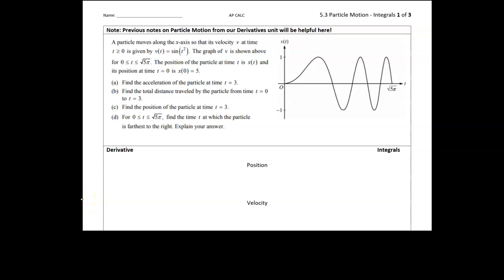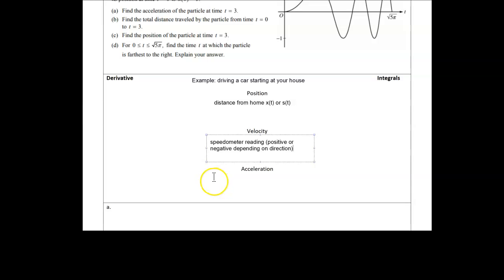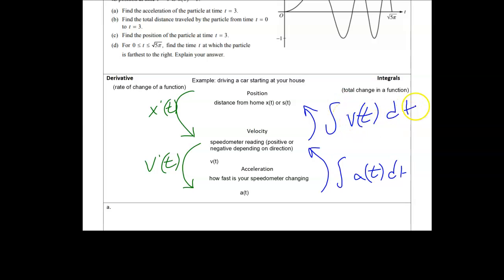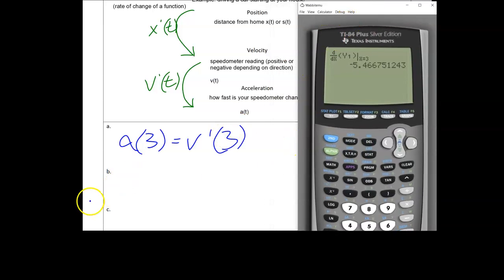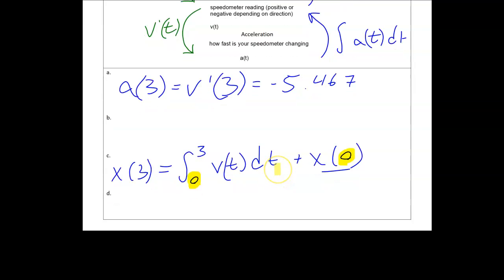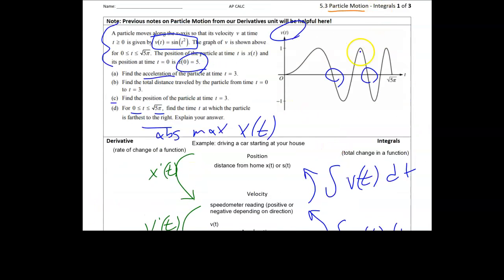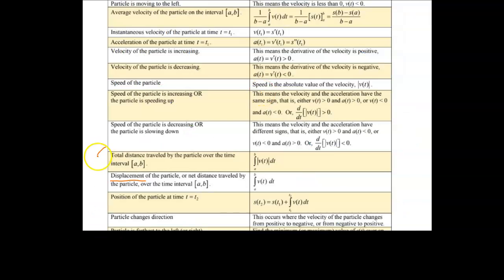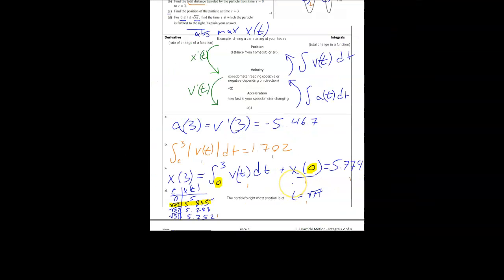AP 5.3 Particle Motion with Integrals